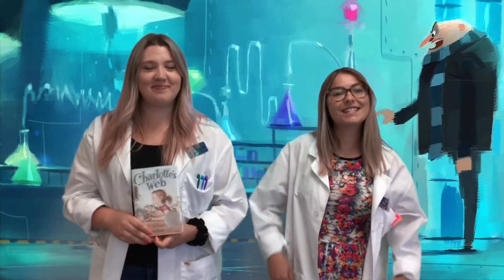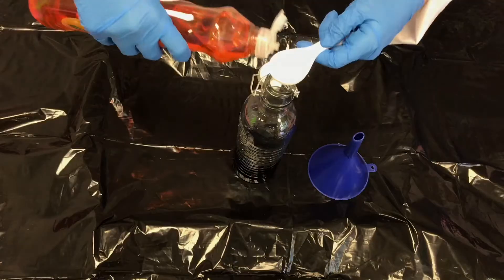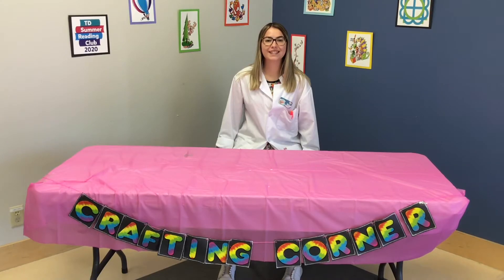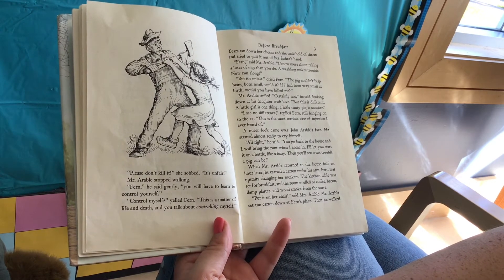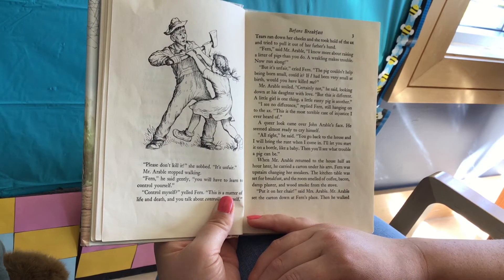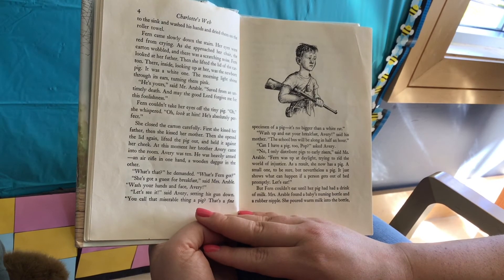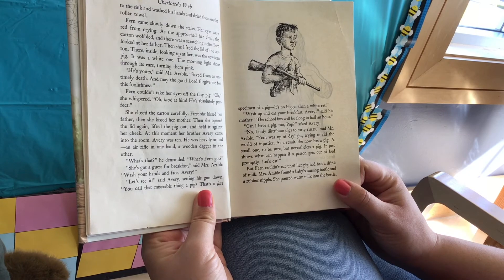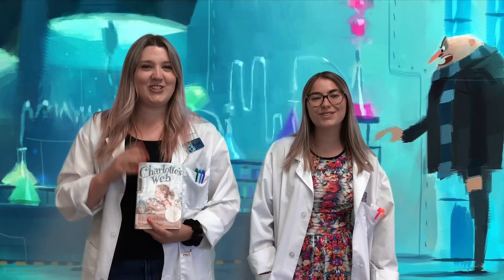SRC Science Week Grade 4-5: Elephant Toothpaste and Charlotte's Web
Wednesday August 5th SRC video for Grade 4-5: Elephant Toothpaste and Charlotte’s Web written by E. B. White, illustrated by Garth Williams and published by Harper Collins!